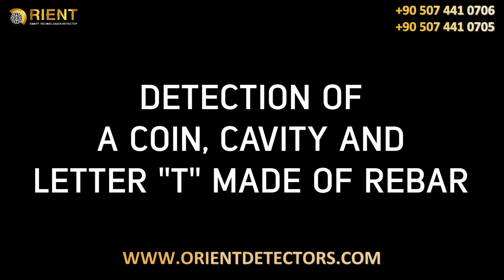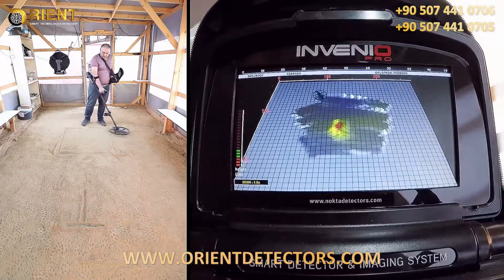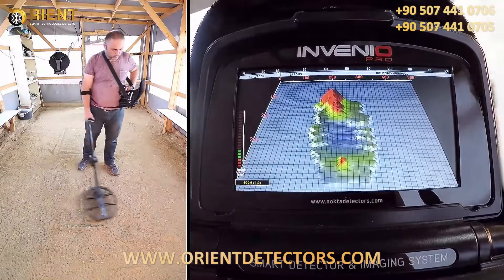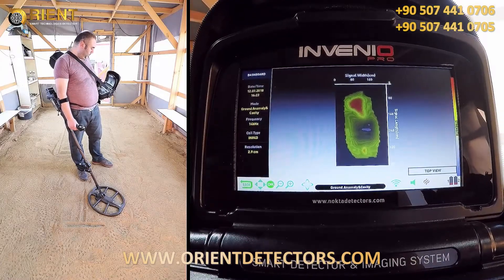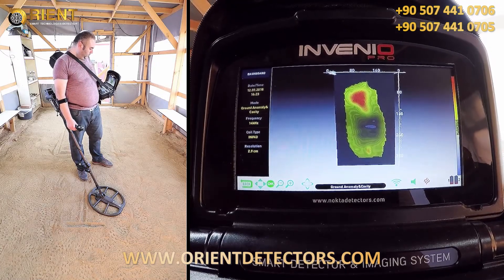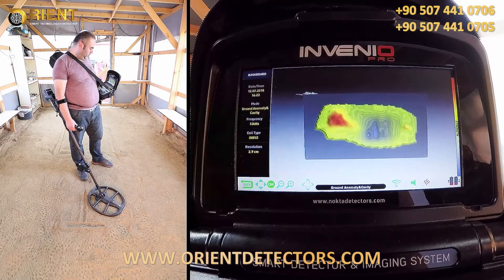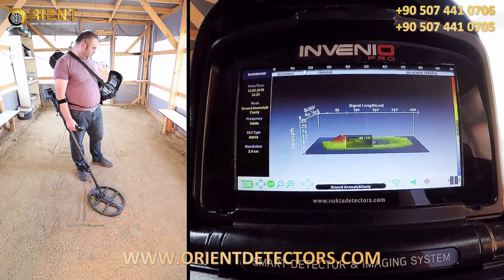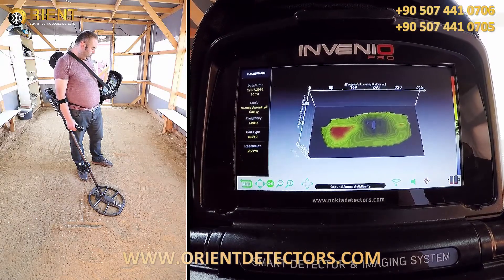Nokta Invenio | Detection of a coin, cavity and letter ''T'' made of rebar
Invenio is a world's first smart Gold Detector & Imaging system
It is a revolutionary device with unique patented technology. This imaging technology use a special designed coils to scan underground and display the shape, dimensions and depth of gold or other metals on the screen of the device in real time.

Invenio can be used to detect various types of targets including: deep-buried gold treasures, spaces and tunnels, coins, artifacts, underground cavities such as graves and chambers and in short everything underground.

Orient Technology Group is pleased to announce the availability of this awesome device that will change your life.

Whatsapp-Viber: 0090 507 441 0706